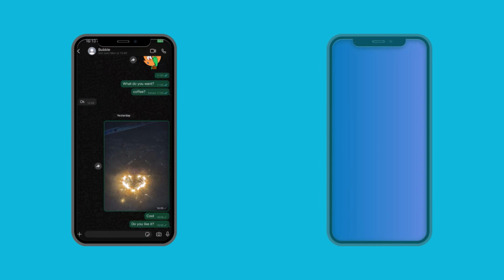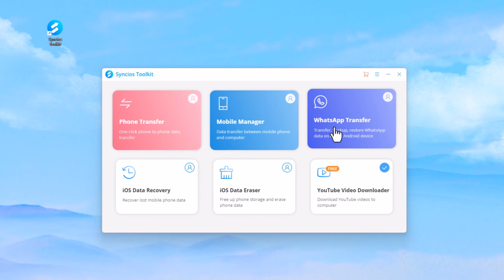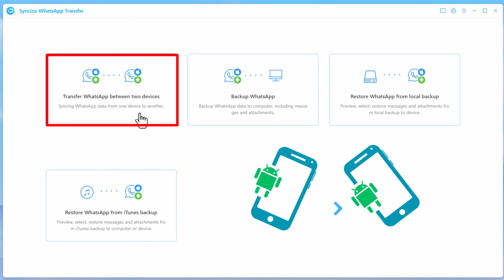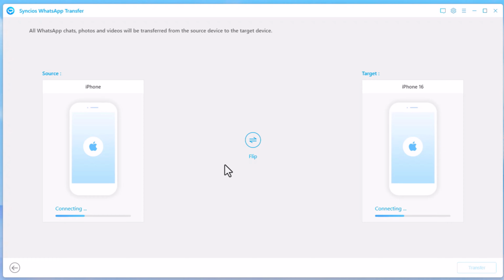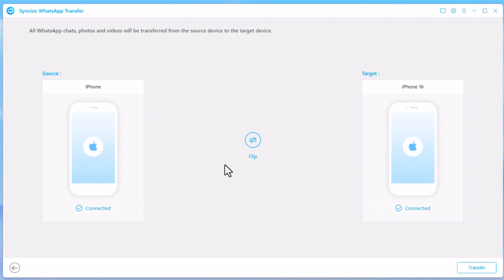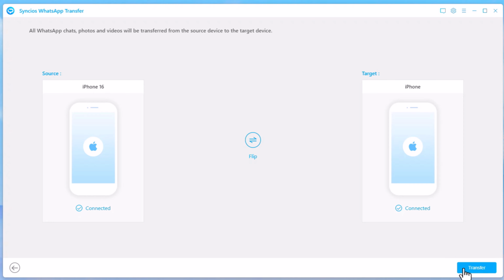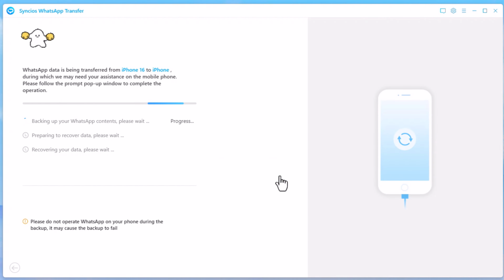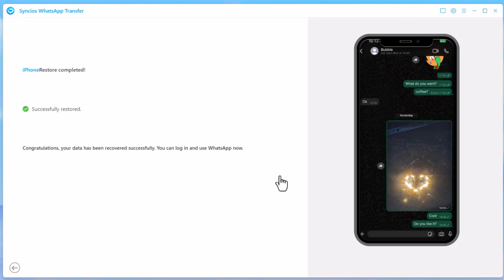One-Click Transfer WhatsApp Chats and Attachments from Phone to Phone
The easiest way to transfer WhatsApp chats, photos, videos, and other attachments between iPhone, Android devices, or iPhone to Android, Android to iPhone. Start WhatsApp Transfer

- Transfer WhatsApp between iOS devices and Android.
-  Backup WhatsApp on iPhone/Android to a computer.
-  Restore WhatsApp backup to iPhone/iPad/Android.
-  Print out WhatsApp messages and pictures.
-  Preview the backup content and restore only the data you want.
-  Compatible with latest iOS & Android.